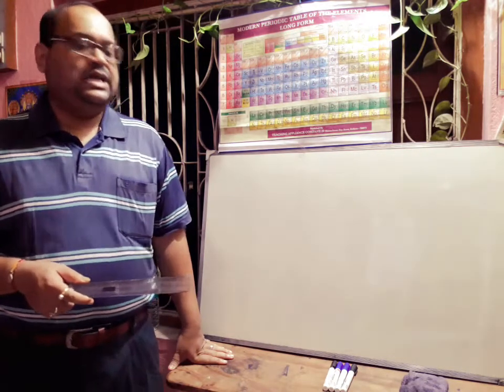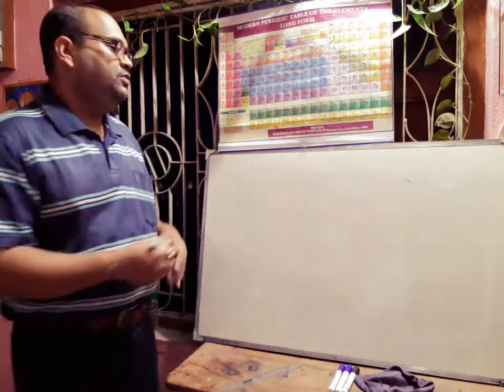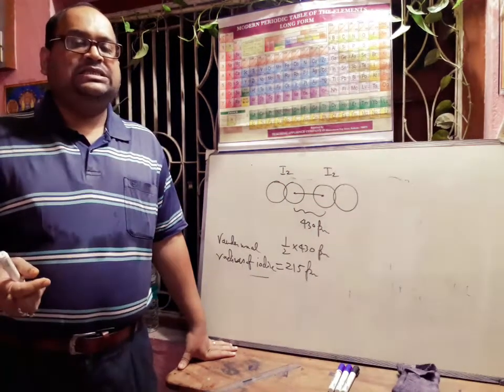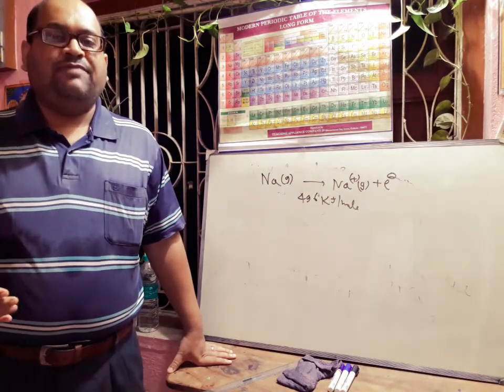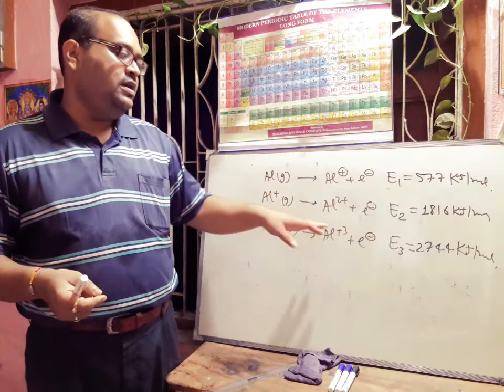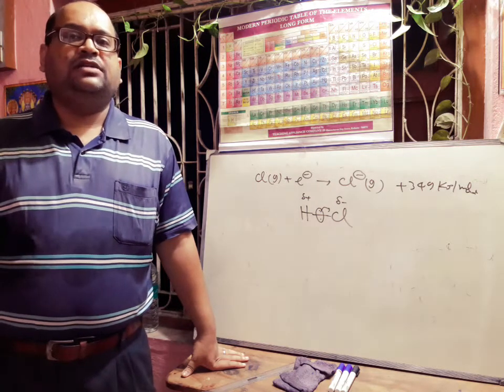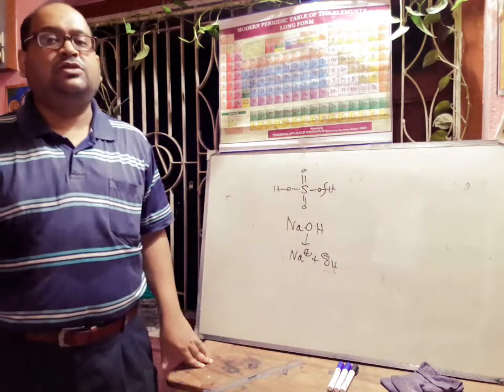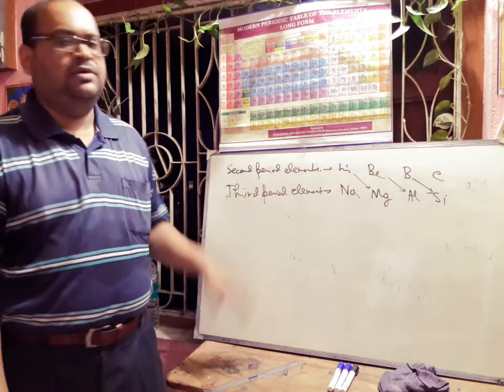ISC CLASS XI CHEMISTRY - Periodic Properties Part-2